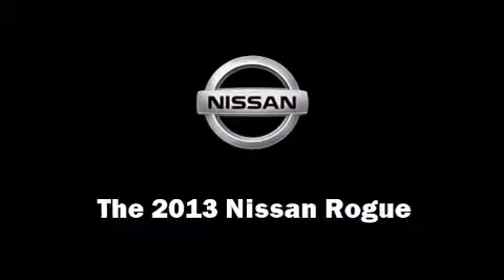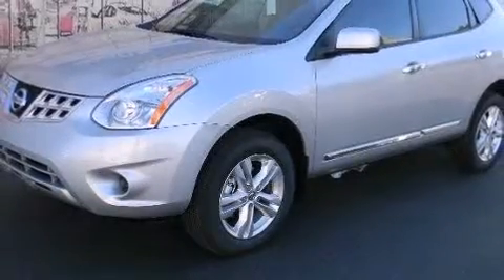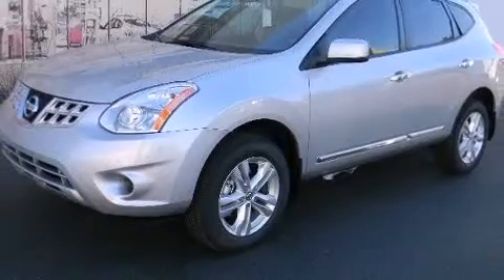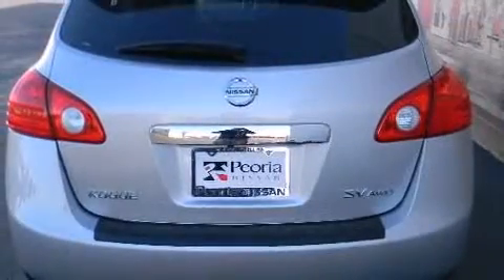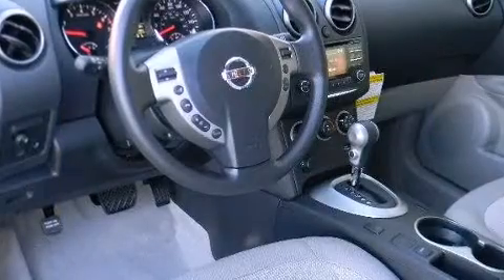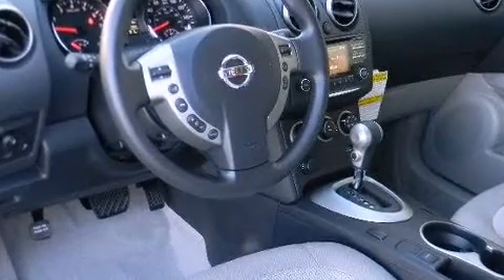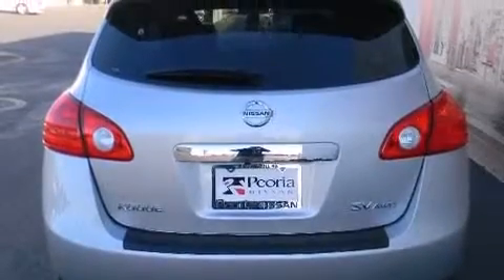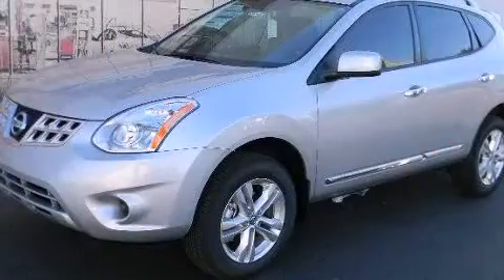2013 Nissan Rogue SV in Peoria, AZ 85382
Peoria Nissan
9151 W. Bell Rd.

The 2013 Nissan Rogue. Under the hood you'll find a 4 cylinder engine with more than 170 horsepower, providing a smooth and predictable driving experience. Nissan prioritized practicality, efficiency, and style by including: variably intermittent wipers, a trip computer, tilt steering wheel, power door mirrors, an overhead console, a roof rack, and cruise control. Nissan also prioritized safety and security by including: head curtain airbags, front SIDE impact airbags, traction control, brake assist, anti-whiplash front head restraints, a security system, and 4 wheel disc brakes with ABS. Sophisticated all wheel drive assures superb handling in any weather condition We offer competitive pricing, and the area's best shopping experience. Please don't hesitate to give us a call.